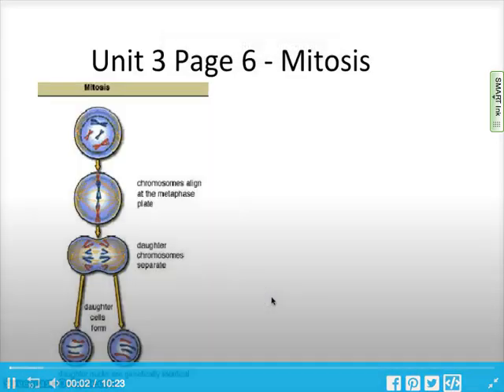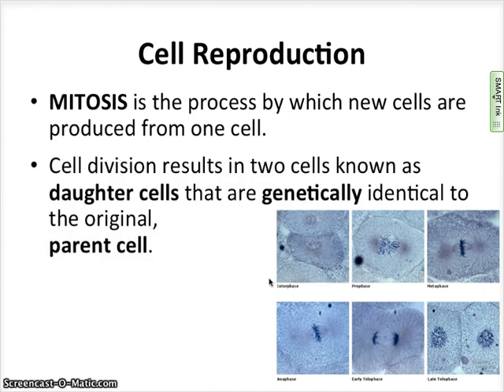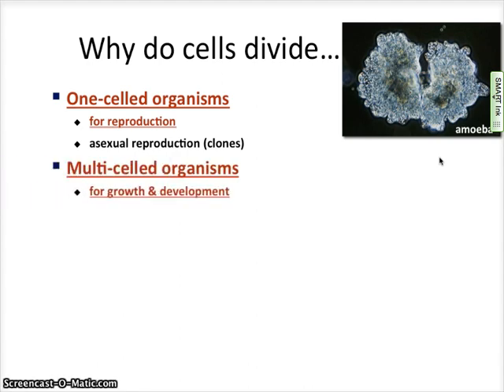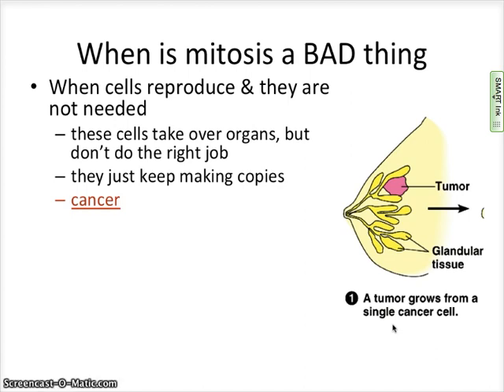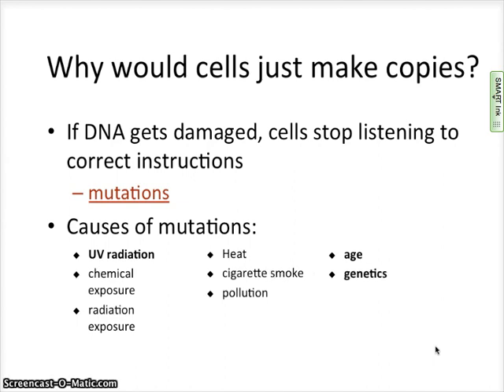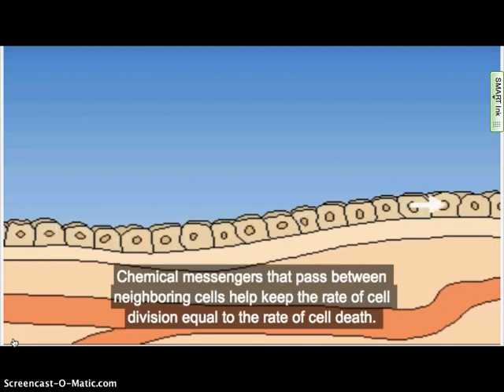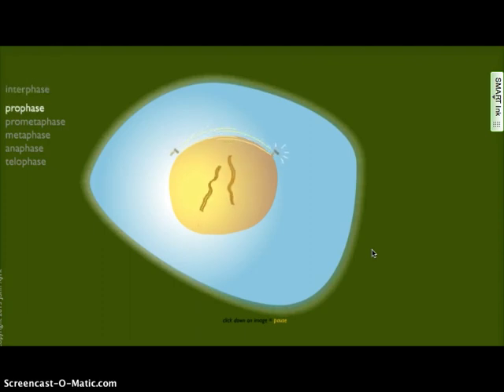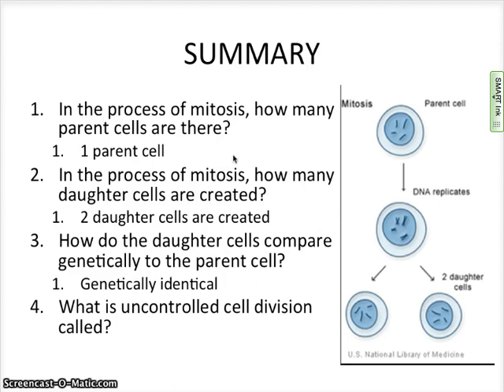Unit 3 Page 6 Mitosis and Cancer